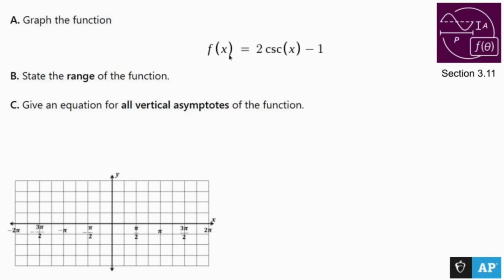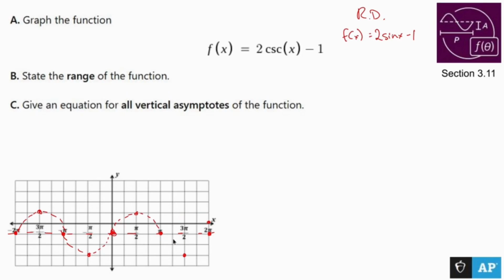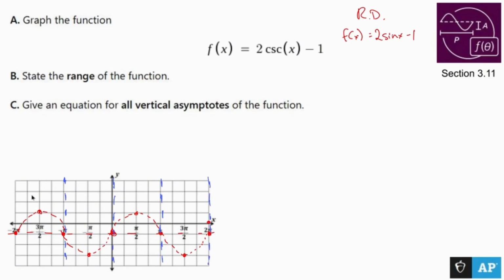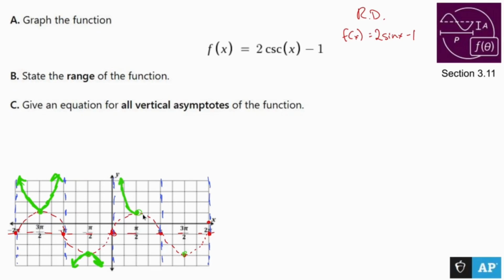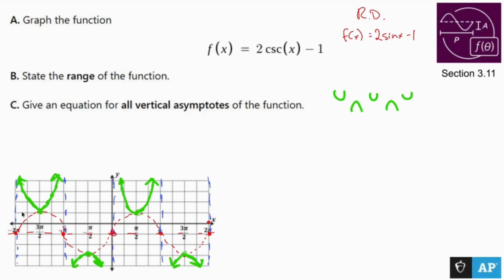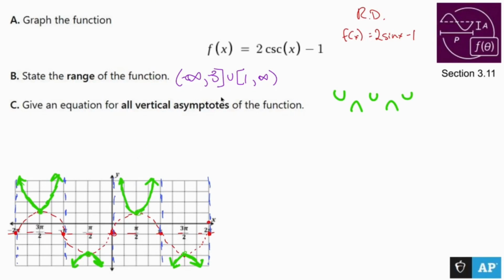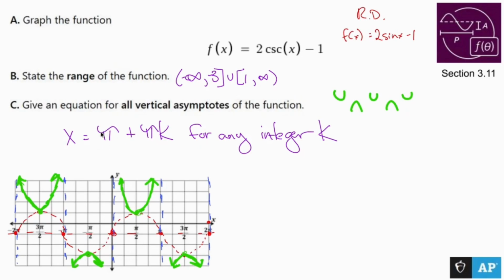AP Precalculus Section 3.11 Example: Graph f(x)=2csc(x)-1, find Range and Vertical Asymptotes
We are graphing the function two times cosecant of x minus one. First, we recall that the cosecant function is the reciprocal of sine, so it is undefined wherever sine is zero. This tells us that there will be vertical asymptotes at the x-values where sine equals zero.

Next, we think about the amplitude and vertical shift. Multiplying by two stretches the function away from its center, and subtracting one shifts the entire graph down by one unit. The cosecant function normally has branches that extend upward and downward from its minimum and maximum, so after the transformation, the branches now extend downward to negative infinity from negative three and upward to positive infinity from positive one.

So the range is all values less than or equal to negative three and all values greater than or equal to one. The vertical asymptotes occur at the x-values where sine of x is zero, which happens at integer multiples of pi.

In summary, the graph has alternating upward and downward branches separated by vertical lines at multiples of pi, and the graph is shifted down by one and stretched by a factor of two.

1.1 Change in Tandem
1.2 Rates of Change
1.3 Rates of Change in Linear and Quadratic Functions
1.4 Polynomial Functions and Rates of Change
1.5 Polynomial Functions and Complex Zeros
1.6 Polynomial Functions and End Behavior
1.7 Rational Functions and End Behavior
1.8 Rational Functions and Zeros
1.9 Rational Functions and Vertical Asymptotes
1.10 Rational Functions and Holes
1.11 Equivalent Representations of Polynomial and Rational Expressions
1.12 Transformations of Functions
1.13 Function Model Selection and Assumption Articulation
1.14 Function Model Construction and Application
2.1 Change in Arithmetic and Geometric Sequences
2.2 Change in Linear and Exponential Functions
2.3 Exponential Functions
2.4 Exponential Function Manipulation
2.5 Exponential Function Context and Data Modeling
2.6 Competing Function Model Validation
2.7 Composition of Functions
2.8 Inverse Functions
2.9 Logarithmic Expressions
2.10 Inverses of Exponential Functions
2.11 Logarithmic Functions
2.12 Logarithmic Function Manipulation
2.13 Exponential and Logarithmic Equations and Inequalities
2.14 Logarithmic Function Context and Data Modeling
2.15 Semi-log Plots
3.1 Periodic Phenomena
3.2 Sine, Cosine, and Tangent
3.3 Sine and Cosine Function Values
3.4 Sine and Cosine Function Graphs
3.5 Sinusoidal Functions
3.6 Sinusoidal Function Transformations
3.7 Sinusoidal Function Context and Data Modeling
3.8 The Tangent Function
3.9 Inverse Trigonometric Functions
3.10 Trigonometric Equations and Inequalities
3.11 The Secant, Cosecant, and Cotangent Functions
3.12 Equivalent Representations of Trigonometric Functions
3.13 Trigonometry and Polar Coordinates
3.14 Polar Function Graphs
3.15 Rates of Change in Polar Functions

/ nickperich

Nick Perich
Norristown, Pa